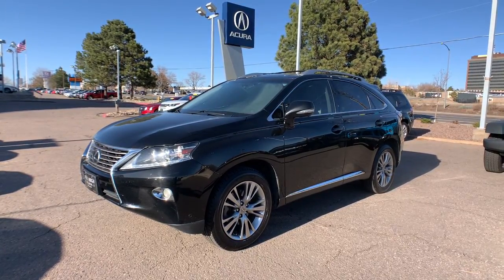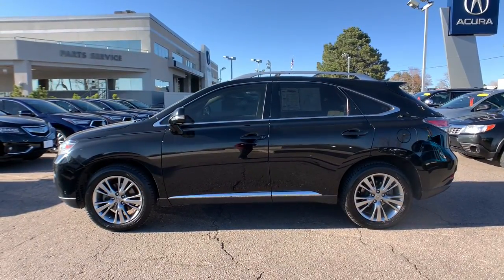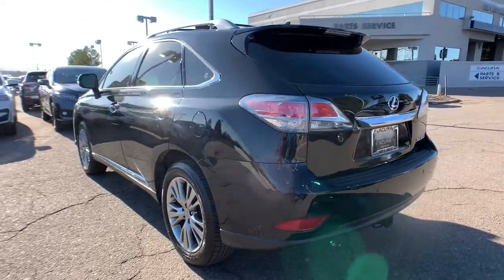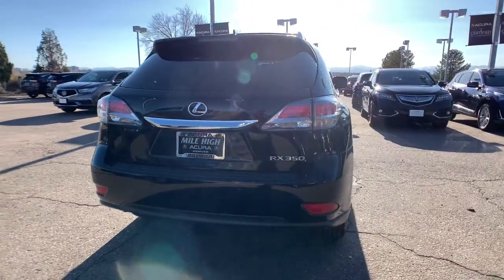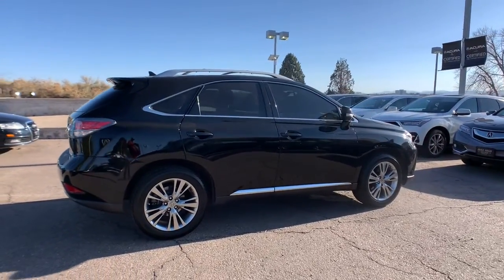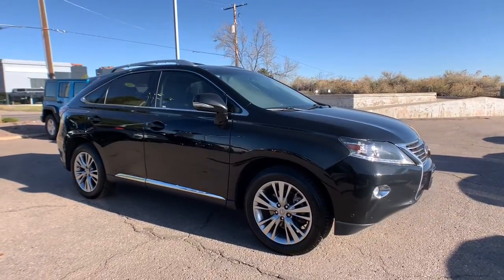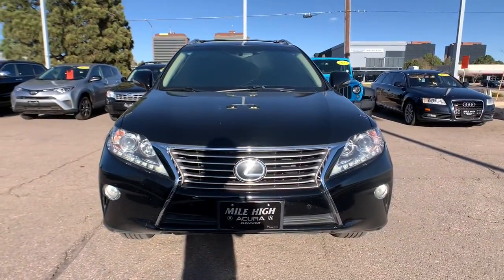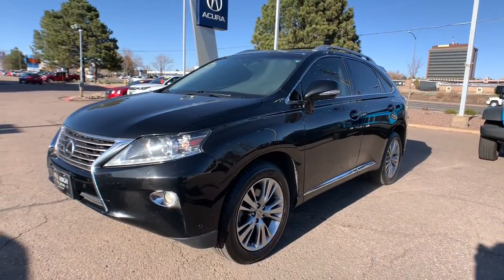2013 Lexus RX 350 Aurora, Denver, Highland Ranch, Parker, Centennial, CO 19615Z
Black Used 2013 Lexus RX 350 available in Aurora, Colorado at
2013 Lexus RX 350 350 - Stock#: 19615Z - VIN#: JTJBK1BAXD2456352

New Price! Priced below KBB Fair Purchase Price! Clean CARFAX.LOW MILES!, CLEAN CARFAX, LEATHER, NAVIGATION/GPS/NAV, SUNROOF/MOONROOF, BACKUP CAMERA, HEATED SEATS, KEYLESS ACCESS w/PUSH BUTTON START, *** SUPER VALUE *** TEST DRIVE TODAY ***, RX 350, 4D Sport Utility, 3.5L V6 DOHC Dual VVT-i 24V, AWD, Delay-off headlights.Reviews:* Premium cabin design and materials; plush ride; comfortable rear seating; generous standard features. Source: Edmunds* If you want the feel of a luxury sedan yet desire the cargo capacity and ride height of a mid-size SUV, the Lexus RX is an excellent choice. RX ownership is further enhanced by the Lexus reputation for quality and its lofty resale value. Source: KBB.comLocated in Denver CO, and also serving Aurora, Parker, Highlands Ranch, Castle Rock, Littleton, Lakewood, Englewood, Lone Tree, Boulder, Colorado Springs, Fort Collins, Centennial, and Golden. All prices include Dealer and Handling of $599.